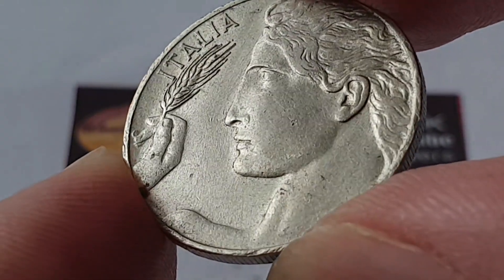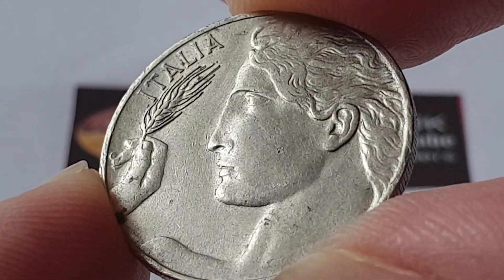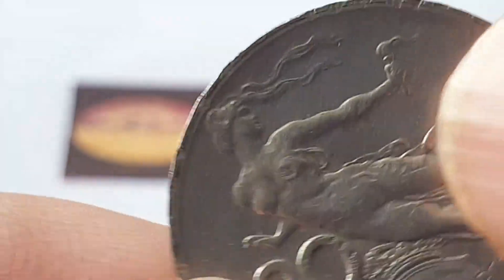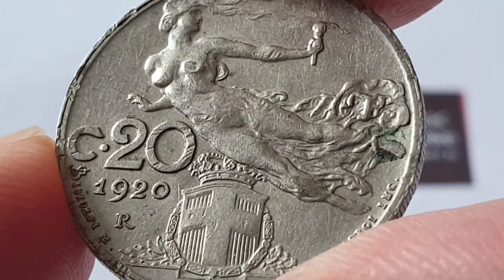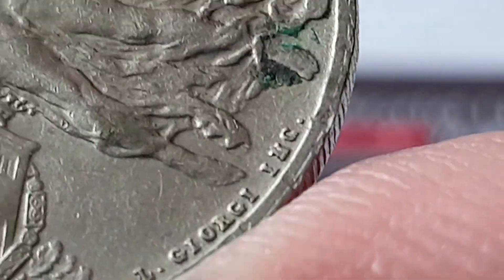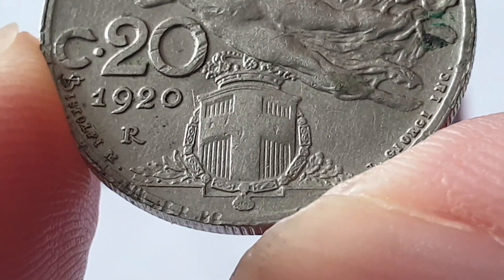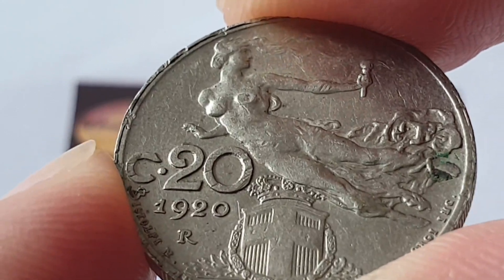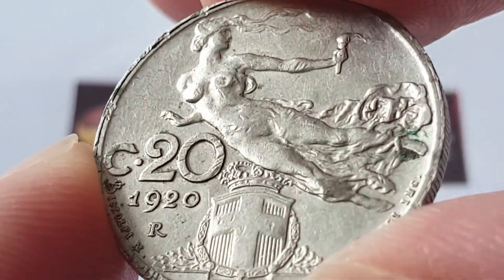Italy 1920 20 Centesimi Coin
Italy

Vittorio Emanuele III 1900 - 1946

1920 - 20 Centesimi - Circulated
Nickel

Obverse side of the coin
Obverse Engraver & Designer - Luigi Giorgi
Left - ITALIA / Italy
Illustration - A female figure on the right of the coin holding an ear of wheat in her hand

Reverse side of the coin
Reverse Engraver & Designer - Luigi Giorgi
Top ArtWork - An allegorical figure of Liberty in flight holding a torch in her left hand
Bottom Center - Crowned Savoy Shield
Left - C.20 1920 R / 20 Centesimi 1920
Left Below Mint Mark - R = Rome Mint Mark
Bottom Left & Right -
L. BISTOLFI MODELISTA / L. GIORGI INCISORE
L. BISTOLFI MODELLER / L. GIORGI ENGRAVER

Composition - Nickel
Edge - Reeded

Minted by - R = Rome, Italy
Mintage - 27,283,800 - Circulated
Proof -

Notes - This coin is also known as "Libertà Librata" ("Hovering Freedom").

Libertas (Latin for 'liberty' or 'freedom', pronounced [liːˈbɛrt̪aːs̠]) is the Roman goddess and personification of liberty.

The crowned Savoy shield
The House of Savoy (Italian: Casa Savoia) was a royal dynasty that was established in 1003 in the historical Savoy region.
Through gradual expansion, the family grew in power from ruling a small Alpine county north-west of Italy to absolute rule of the Kingdom of Sicily from 1713 to 1720, when they were handed the island of Sardinia, over which they would exercise direct rule from then onward.

Through its junior branch of Savoy-Carignano, the House of Savoy led the Italian unification in 1860 and ruled the Kingdom of Italy until 1946; they also briefly ruled the Kingdom of Spain in the 19th century. The Savoyard kings of Italy were Victor Emmanuel II, Umberto I, Victor Emmanuel III, and Umberto II. The last monarch reigned for a few weeks before being deposed following the institutional referendum of 1946, after which the Italian Republic was proclaimed.